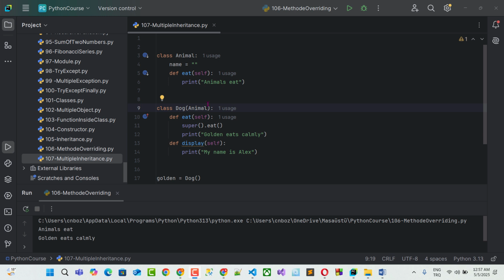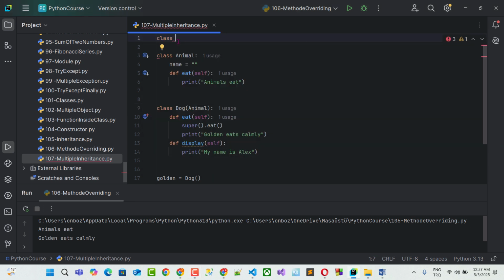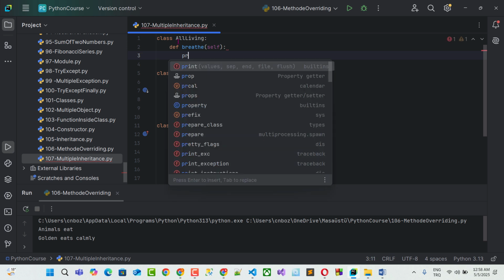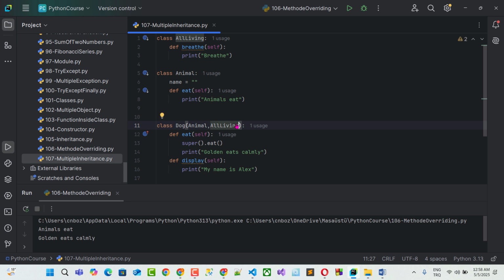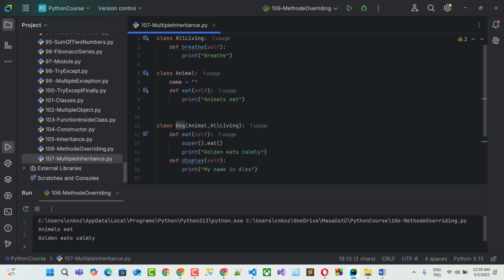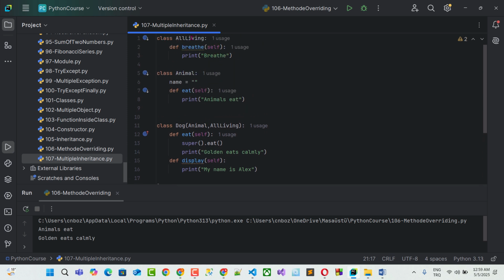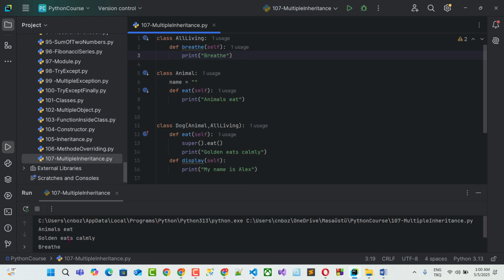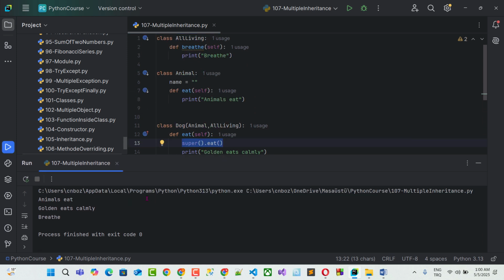#107 Multiple Inheritance in Python | Python OOP Tutorial with Examples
In this Python OOP tutorial, you’ll learn about multiple inheritance, where a child class inherits from more than one parent class. This powerful feature allows you to combine functionality from multiple classes into a single subclass.

In this lesson, you will learn:

What is multiple inheritance in Python?

How to create a class that inherits from multiple parent classes

How method resolution order (MRO) works in Python

Real-world examples showing multiple inheritance in action

Potential pitfalls and how to avoid conflicts

📌 Mastering multiple inheritance helps you write cleaner, modular, and reusable object-oriented code.

🧠 Ideal for intermediate Python learners and those diving deeper into object-oriented concepts.